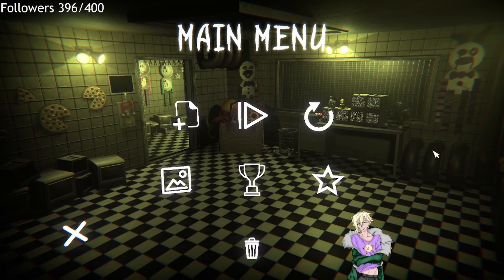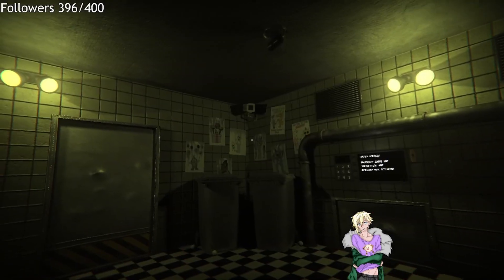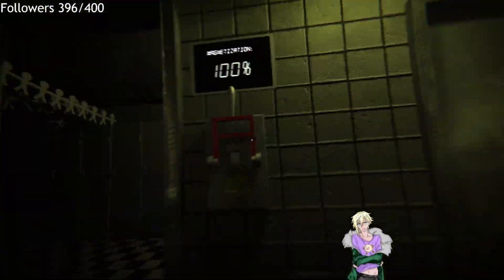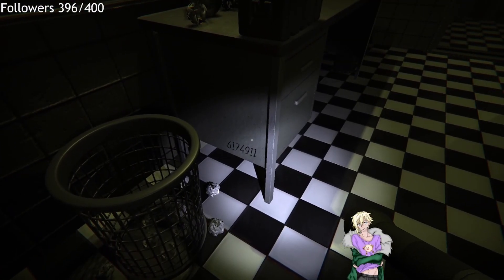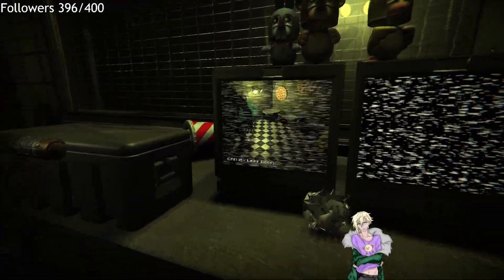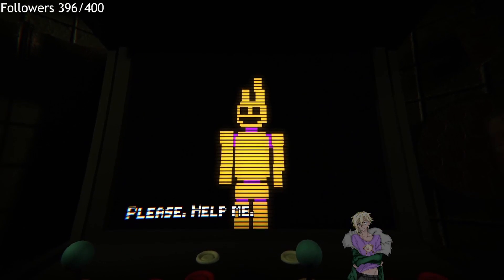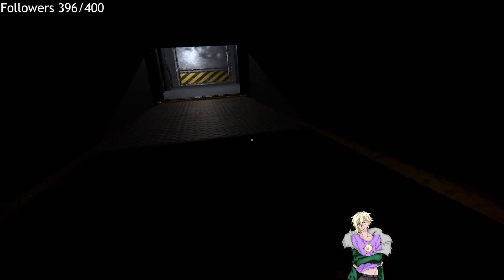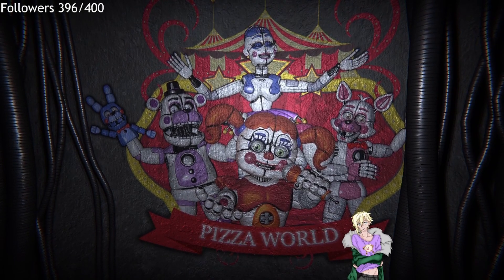Getting stepped on by William Afton | The Glitched Attraction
Idiots who spent 30 minutes looking for numbers in the video:

Just me :(